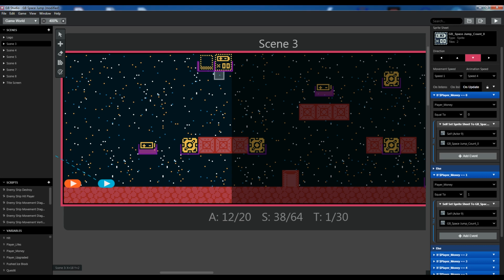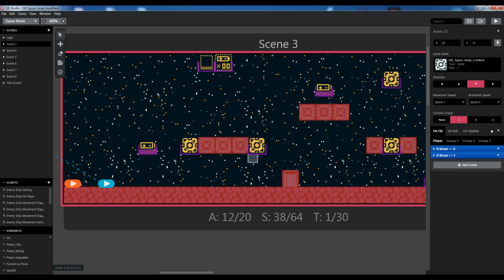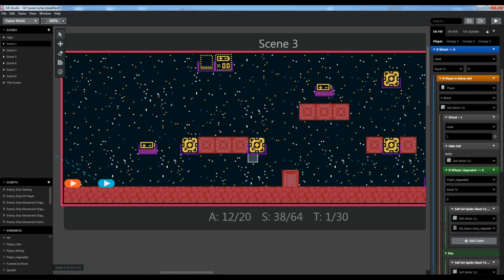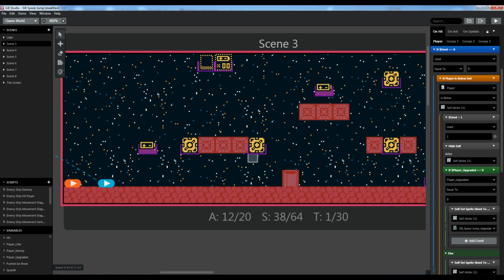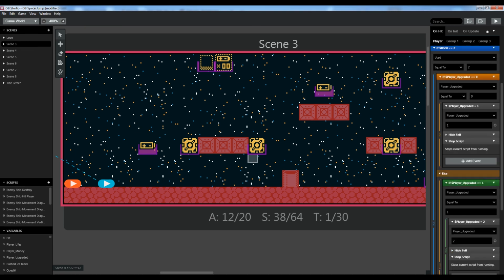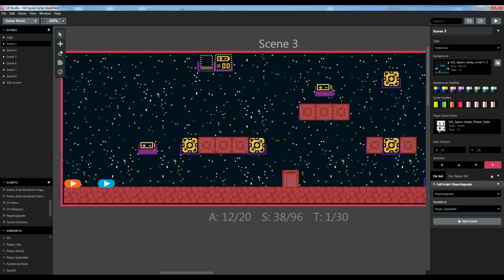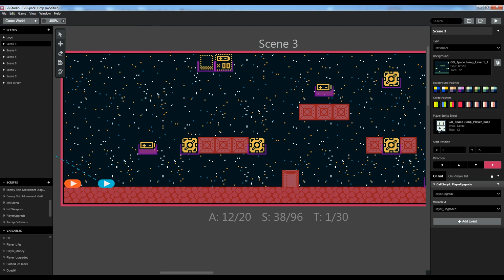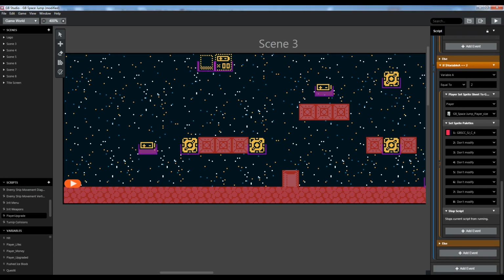Super Mario Lootcount & Upgrades in GB Studio | Tutorial | GBSCC #2.2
In this secondpart of the second episode of the GB Studio Clone Challenge, I show you how I created the lootcount and upgrade mechanics for my Super Mario clone prototype GB Space Jump. Again I decided to use screenshots because when I watch tutorials myself, I often have to skip back. With the screenshots you already can see the used code on the right side, which should help you to recreate the shown mechanics more fast and easy.